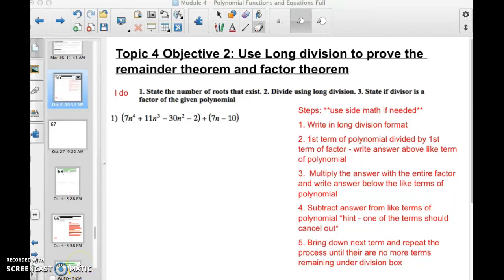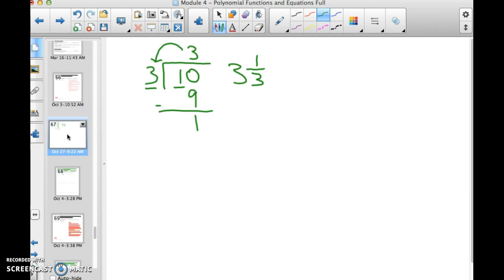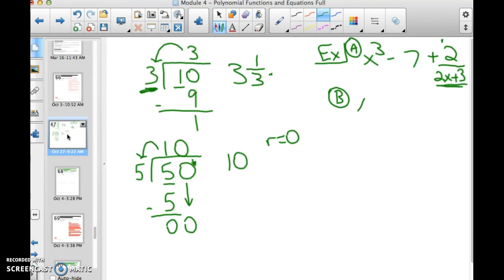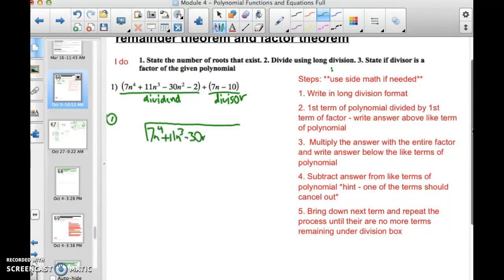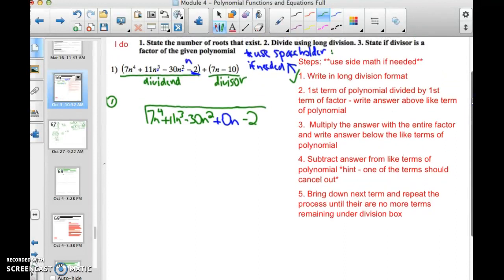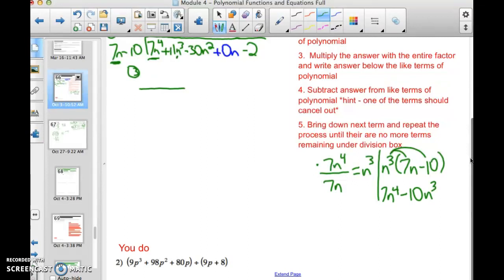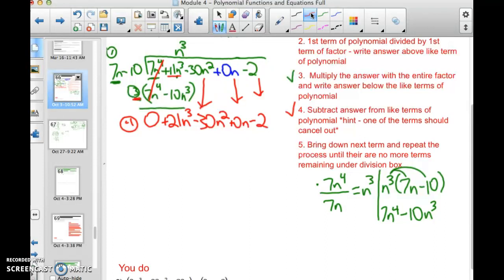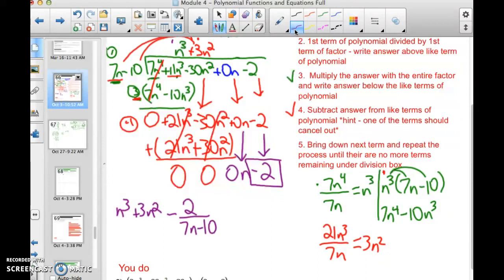Objective 2: Long division of polynomials